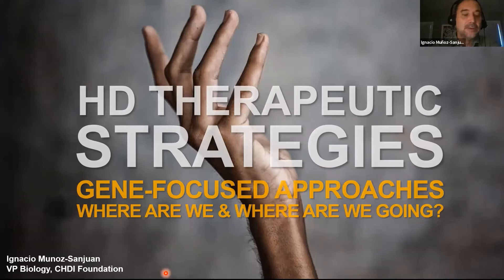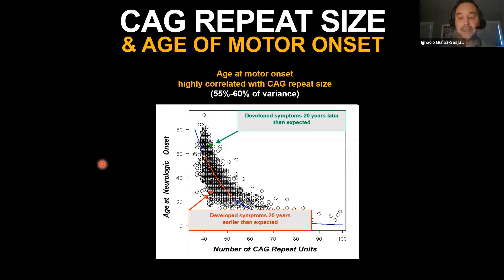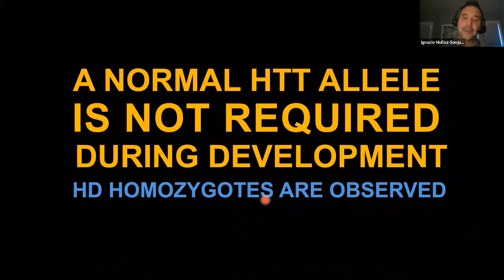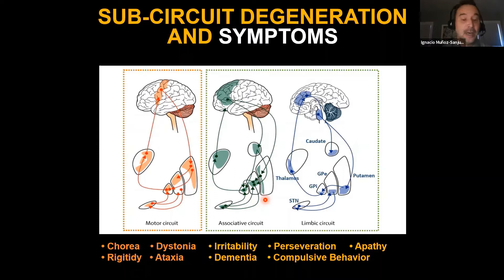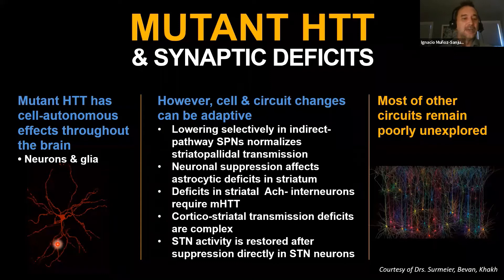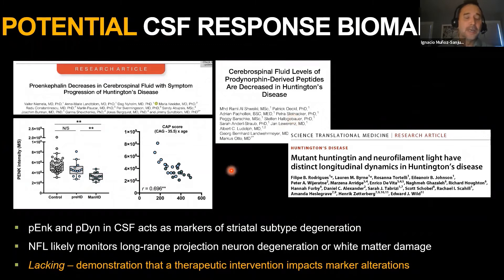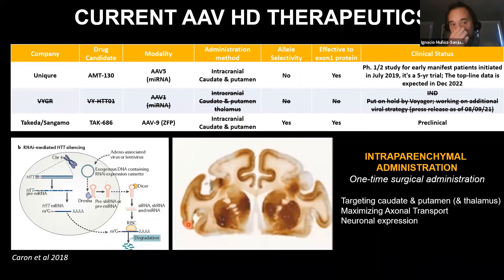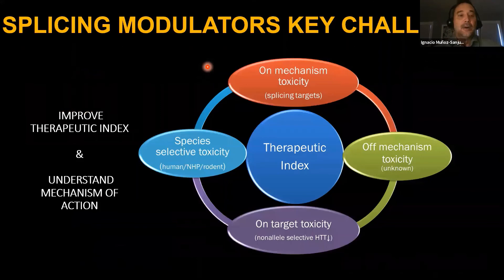Ignacio Munoz-Sanjuan 2021 course on Huntington's disease for MDS and EHDN clinicians and residents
Dr. Ignacio Munoz-Sanjuan, VP of translational biology for CHDI Foundation and President of the humanitarian nonprofit organization Factor-H, gives a lecture for physicians and residents of the Movement Disorder Society (MDS) and EHDN, the European Huntington's disease network. The course focuses on targeting the cause of the disease, mutant Huntington (mHTT) via various pharmacological approaches, and it is also a good resource for understanding the main topics of current interest to develop therapies for HD.